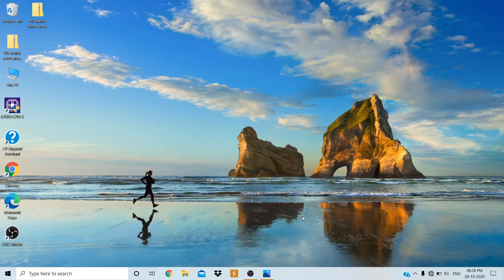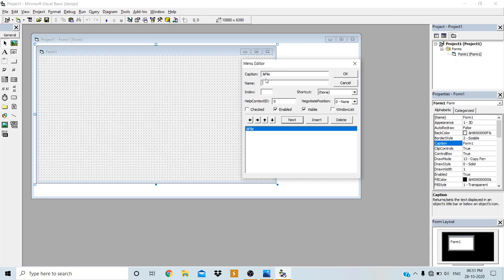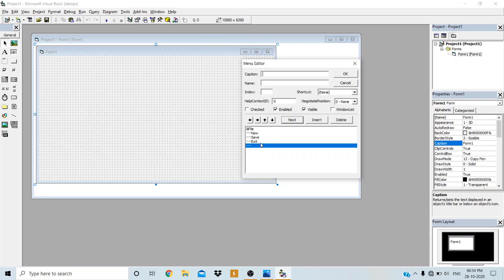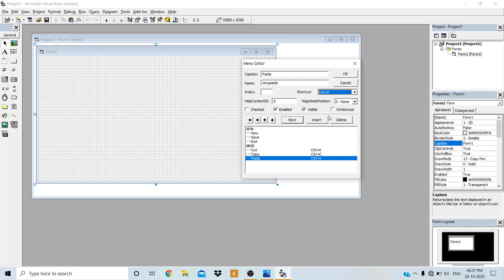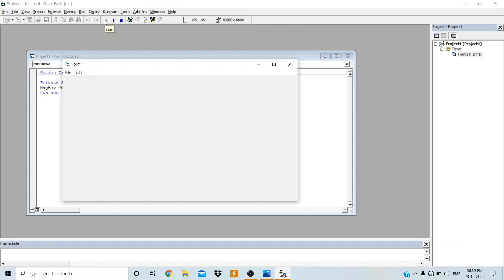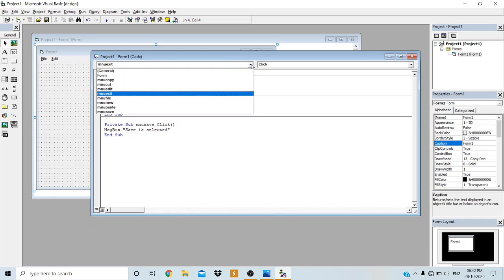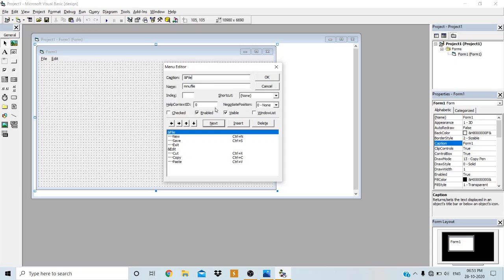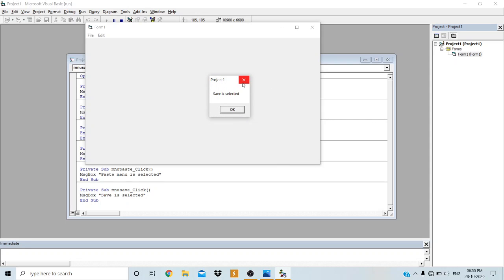BSc(CS) Journal Program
Journal Program for KUD - BSc(CS) students.

Problem Statement :
13) Demonstrate the creation of Menu Structures.